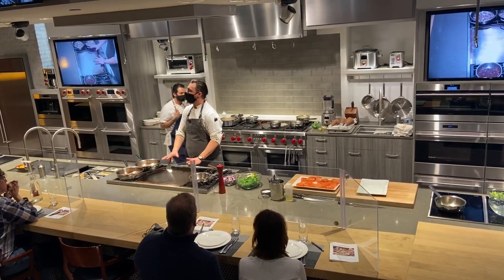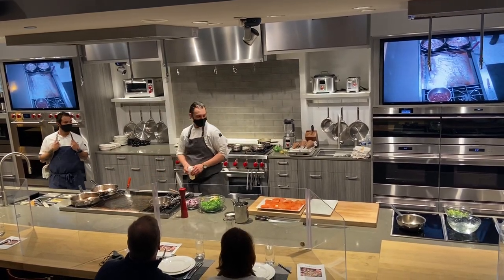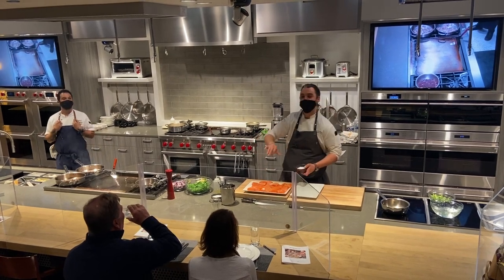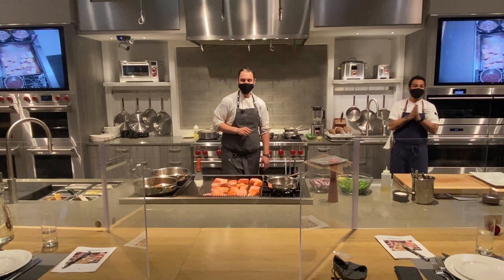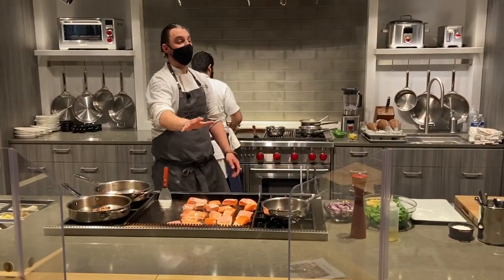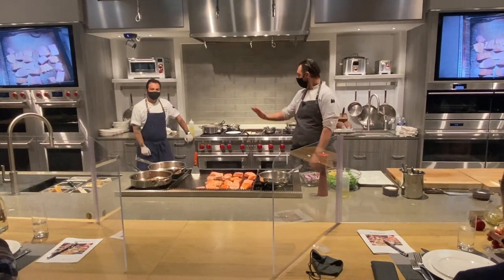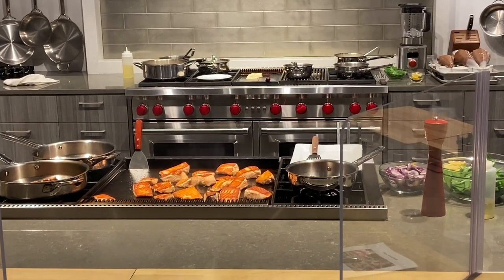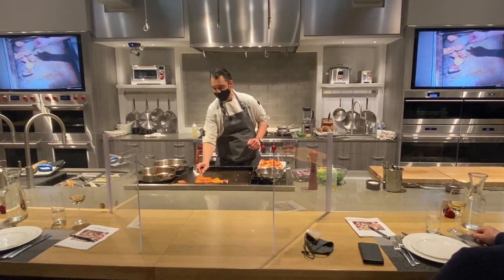Live WOLF griddle demonstration - seared SALMON (tips, tricks, how-tos)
A Sub-Zero, Wolf, and Cove Corporate Chef demonstrates the power and finesse of the Wolf infrared (double) griddle. Here, the chef prepares seared salmon, using simple ingredients, in front of a live audience.

To learn more, contact your local showroom.